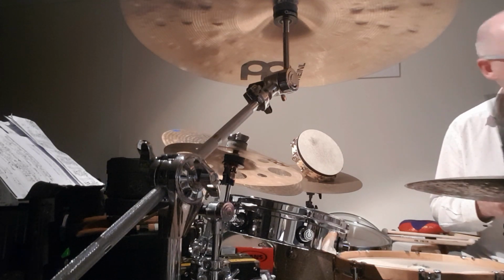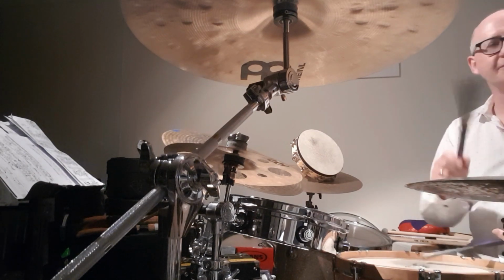"Time within Time" . polyrhythms. Metric modulation. Creative use of the metronome.